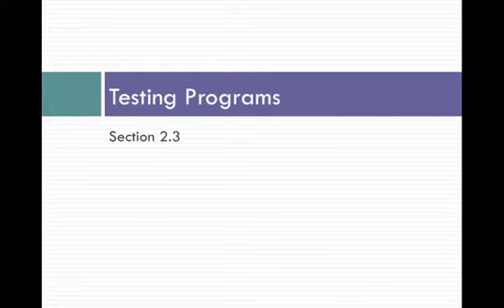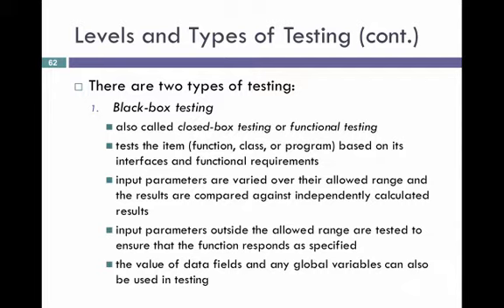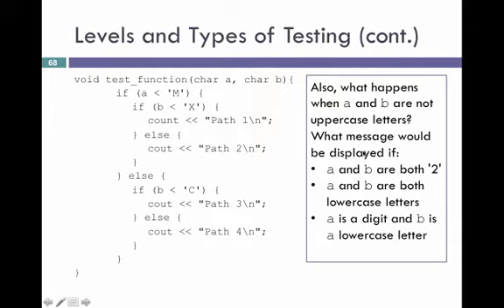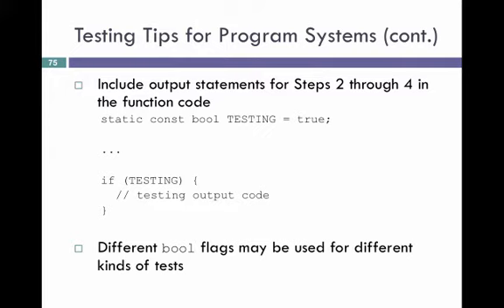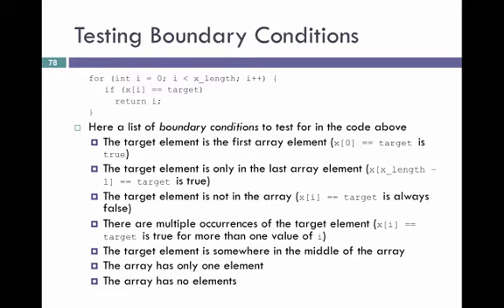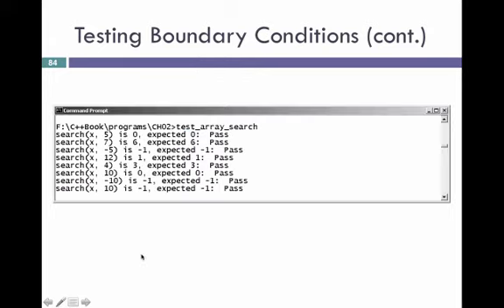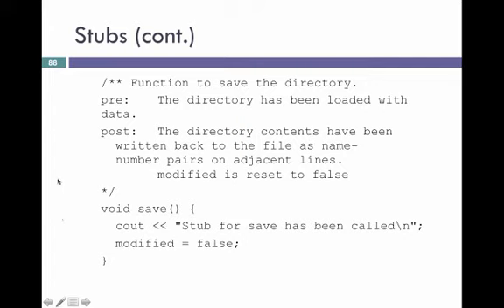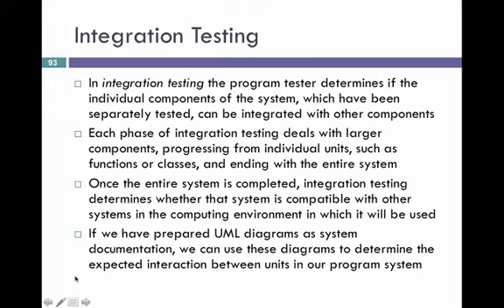CS 235 Slidecast 2.3